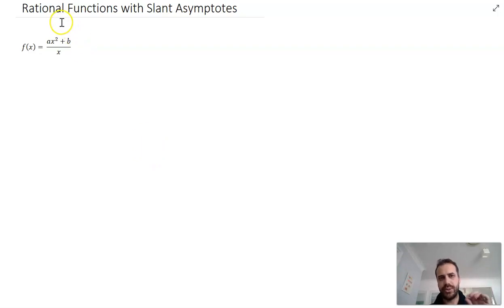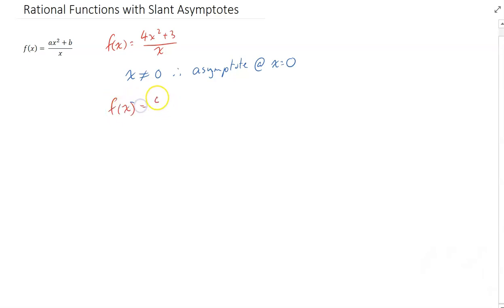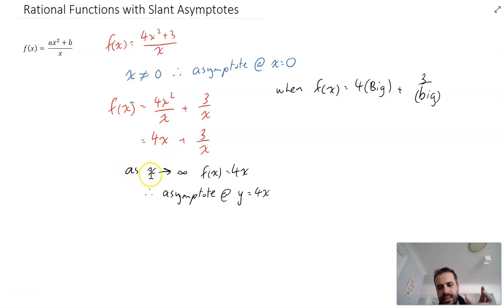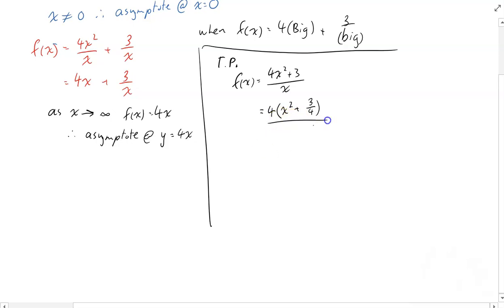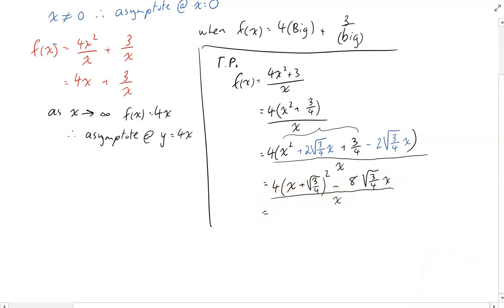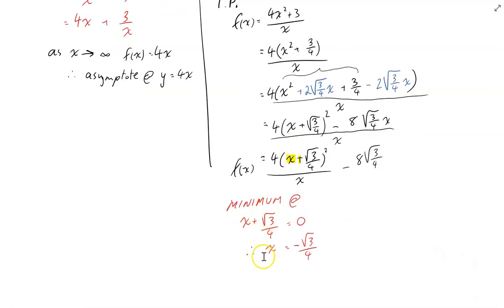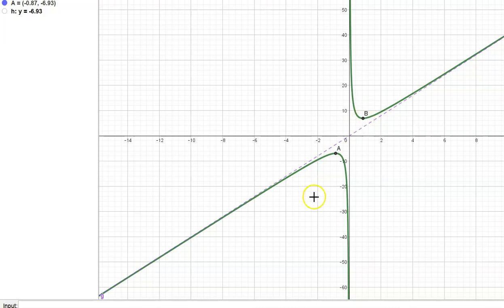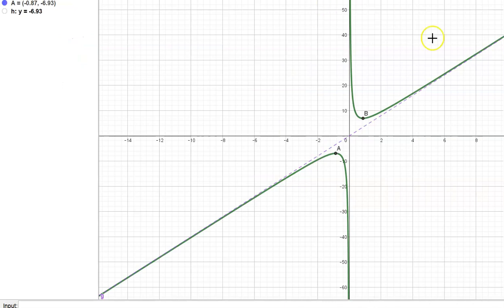Rational Functions with slant asymptotes